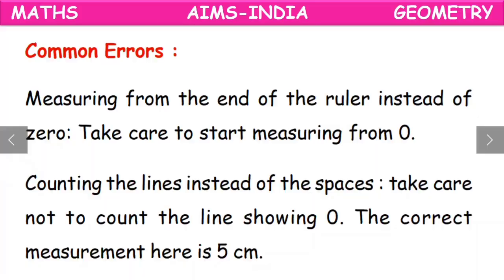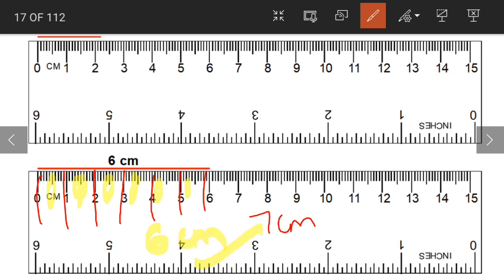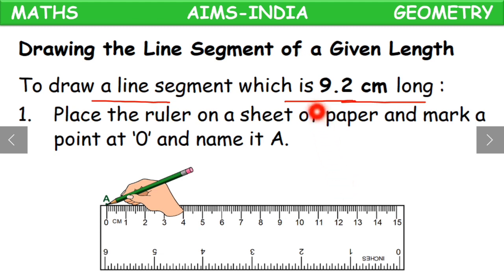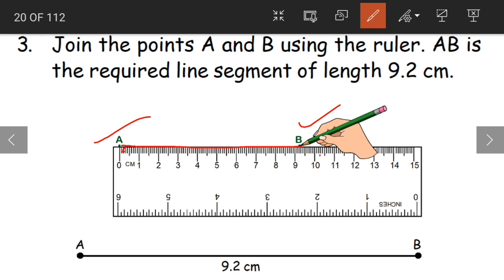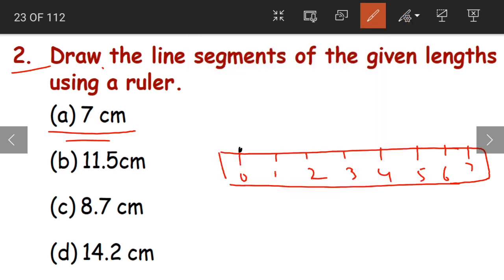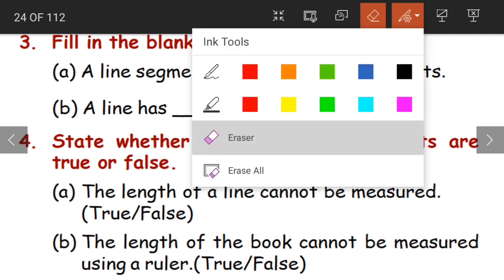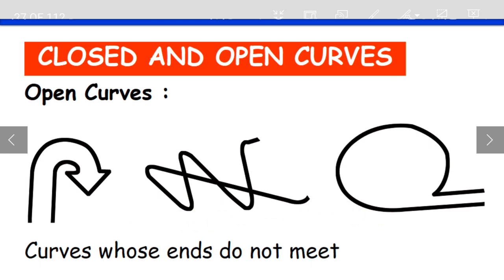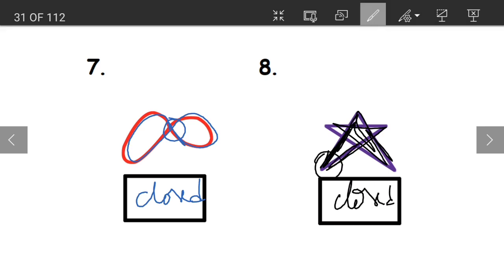4TH OLYMPIAD || MATHS || GEOMTETRY || PART 02